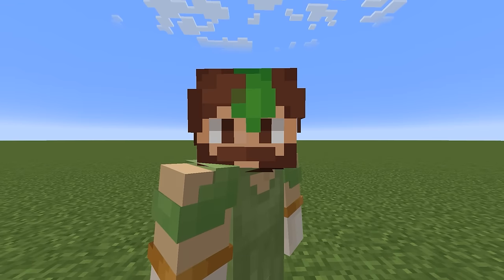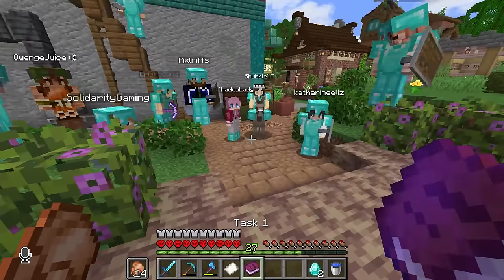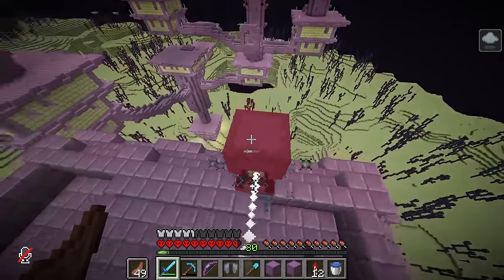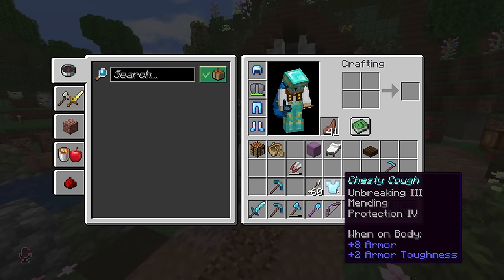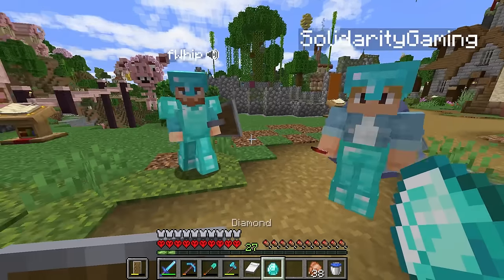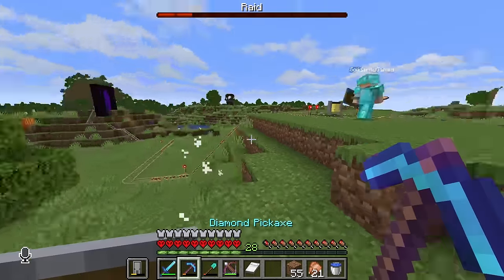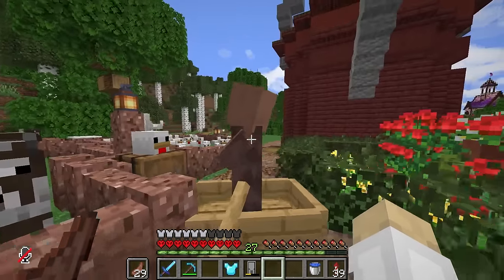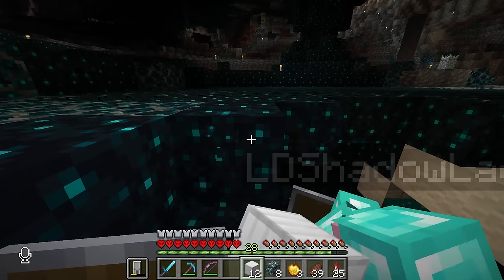Lizzie Abandoned Me. | Minecraft SOS | Ep.4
Episode 4, We build a lovely watering can, plus try and kill the warden!